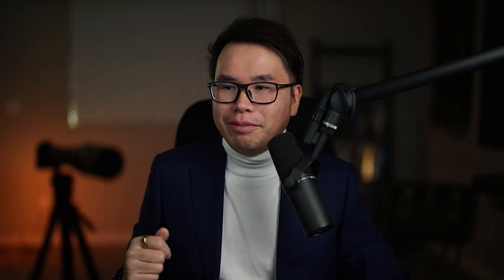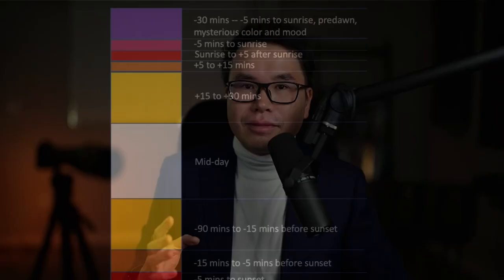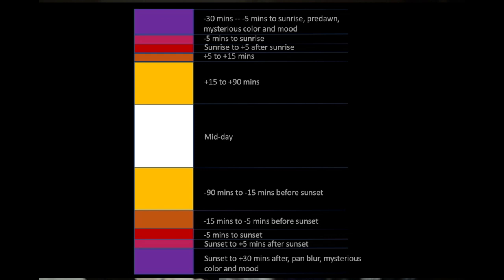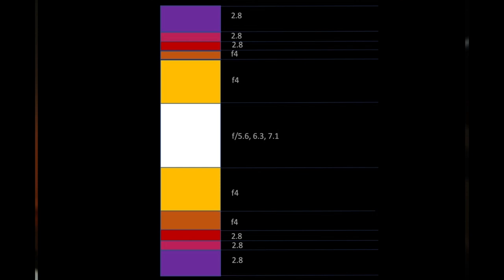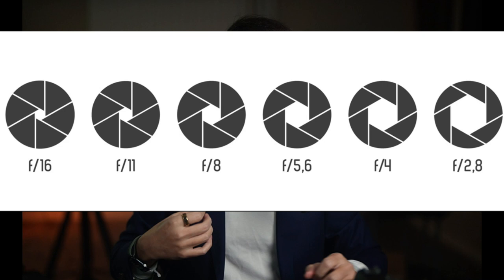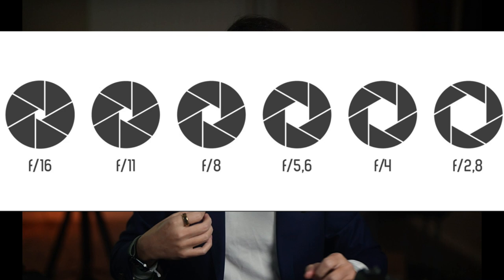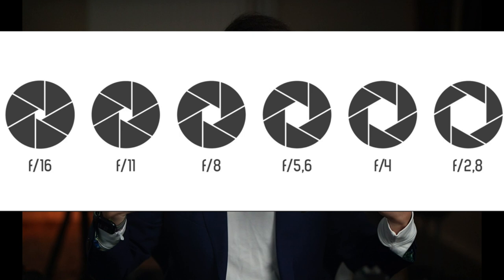$1000 vs $10000 lens: worth it?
Figuring out which lenses will suit your specific needs is not always easy. How to pick up the best lens? There is no one right answer to this question – it all depends on you, how you like to shoot, and what you like to shoot. In this video I'll be talking about the mistakes of picking a lens, and compare Sony Nikon Canon, 600 f/4, 400 f/2.8. 500 f/4, 500 f/5.6, and zoom lenses such as 100-400 and 150-600.

Watch my videos:
1. Wildlife Photography Adventures in Alaska with the Nikon D850: Tips on How To Evoke Emotion. Part 1.